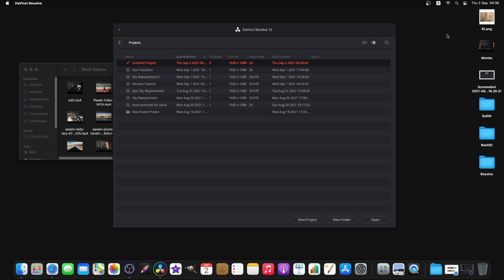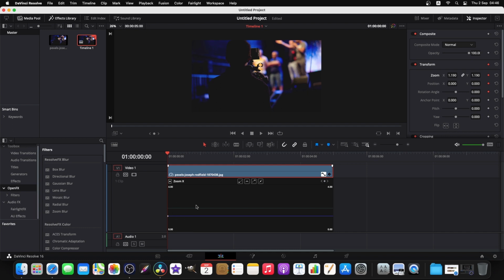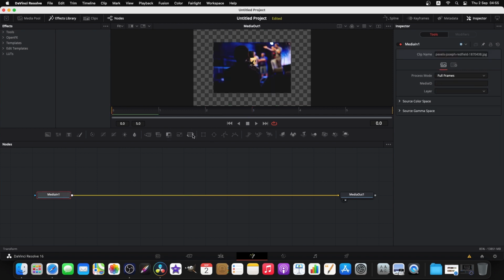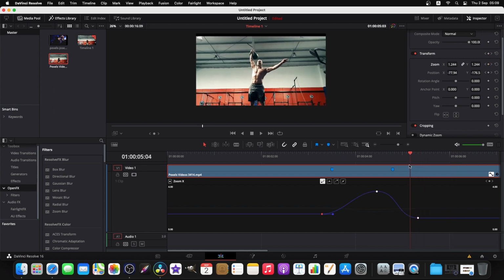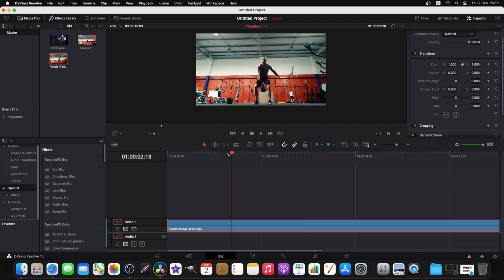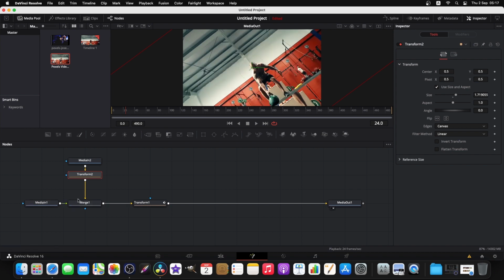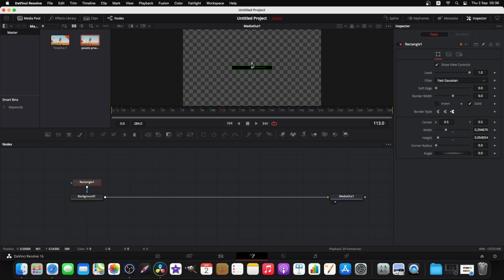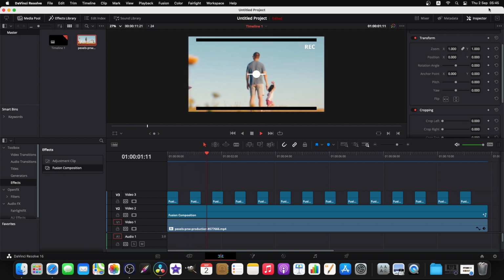How to Zoom a Video & a Picture in Divince Resolve (2021) | Learning Box